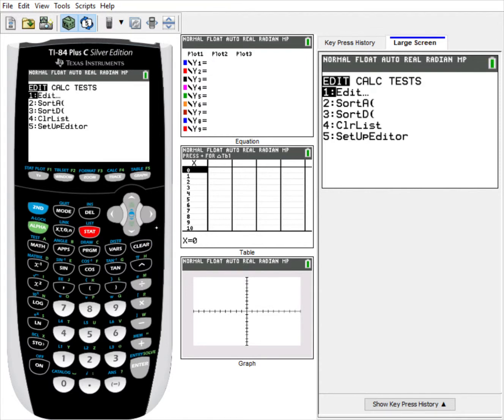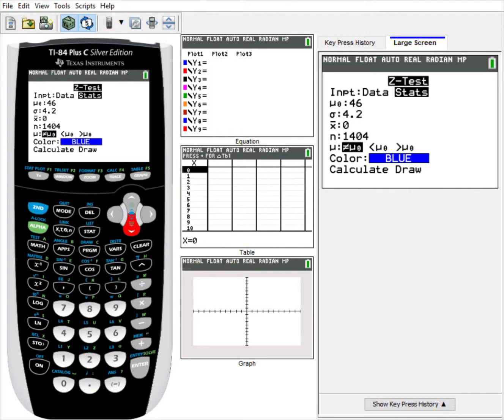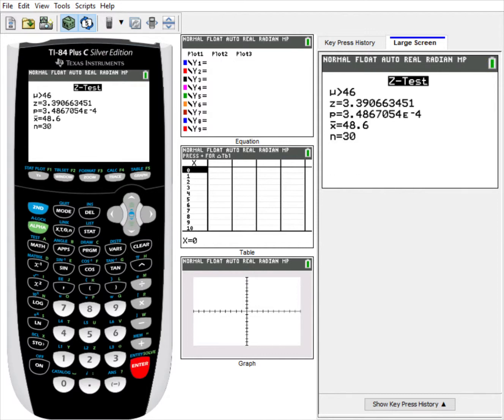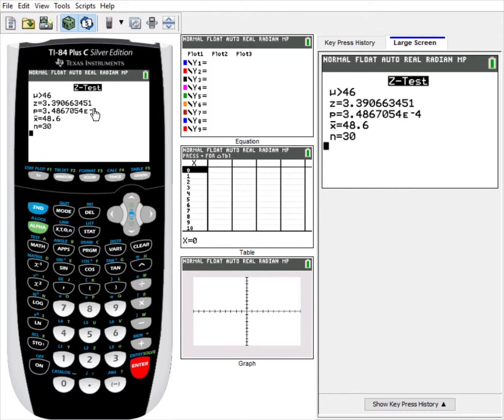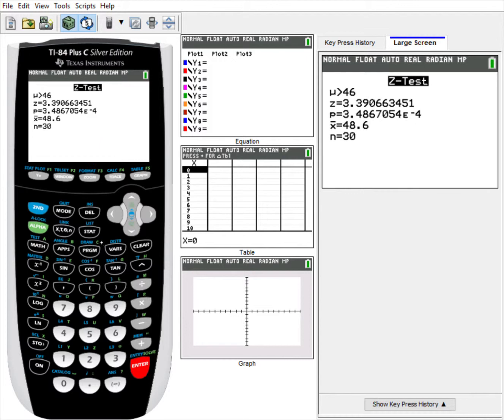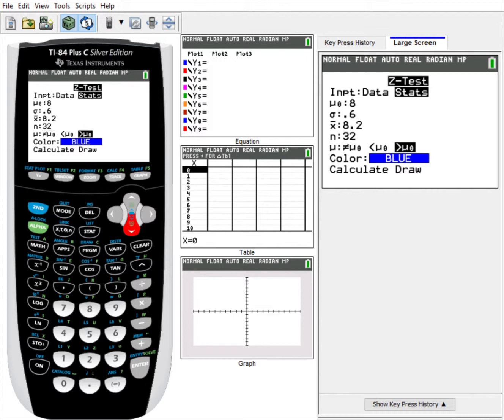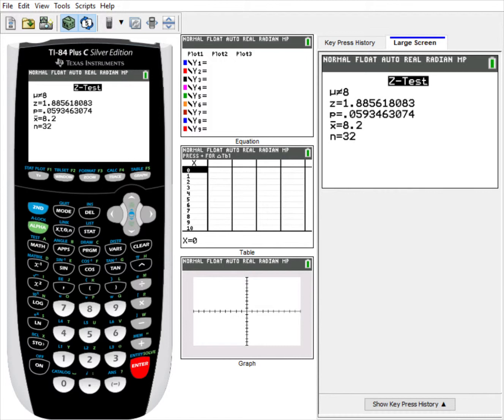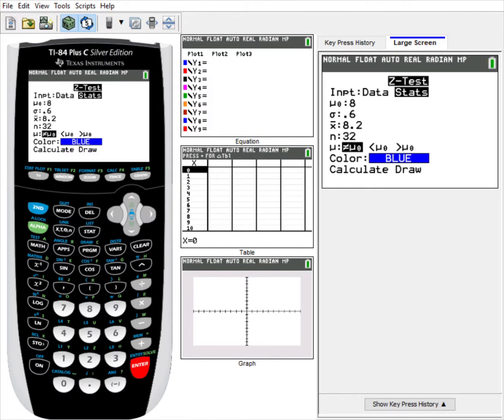8-2 part3 (examples on calculator)